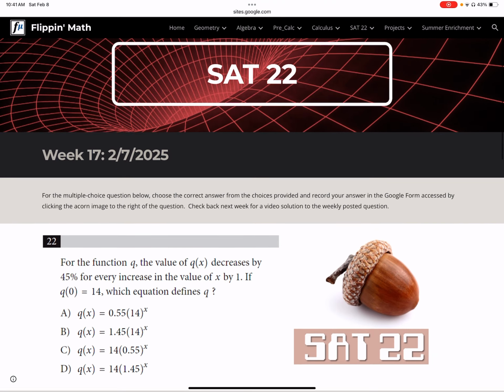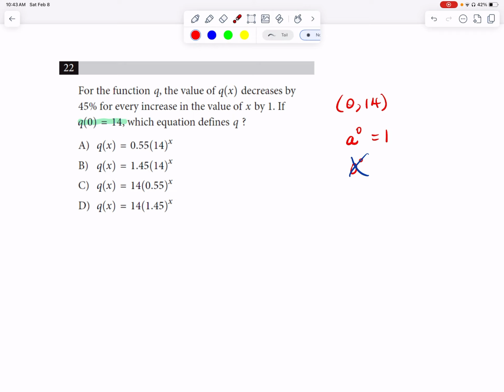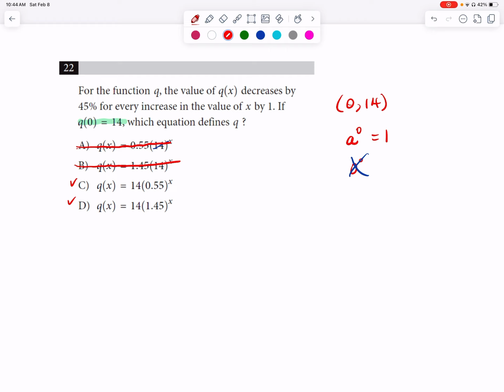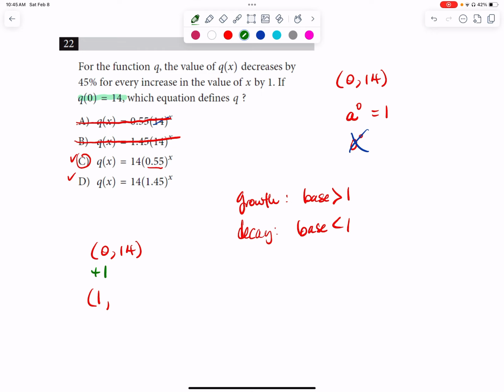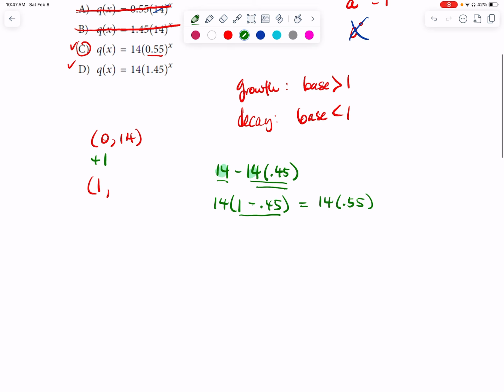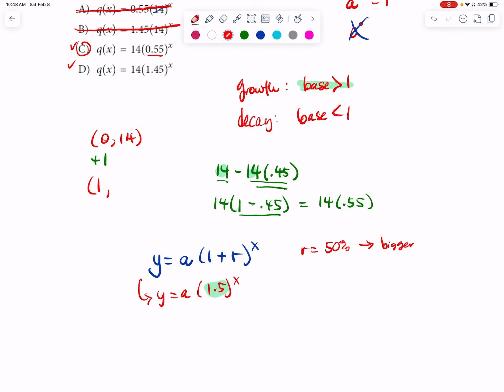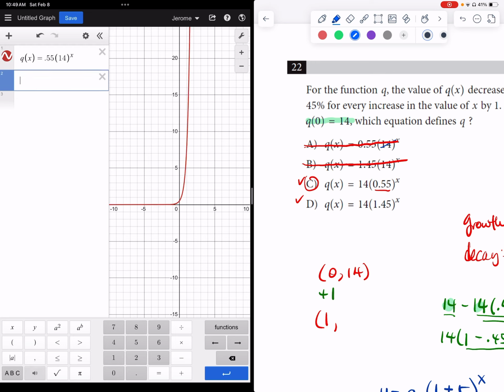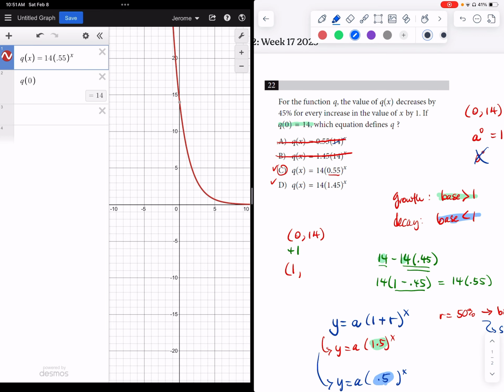SAT 22: Week 17, 2025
00:00 Intro
00:48 Eliminating Answer Choices by Substitution
02:33 Exponential Growth and Decay
07:00 Desmos Solution